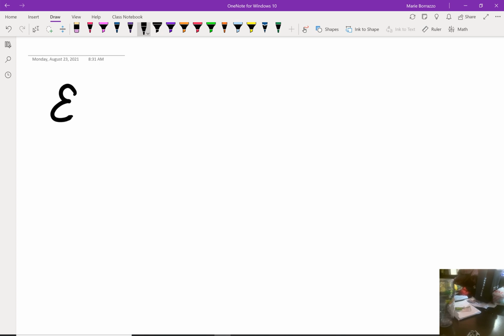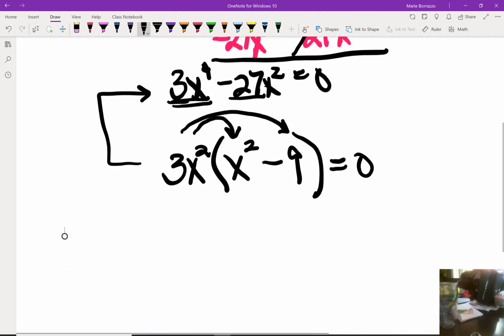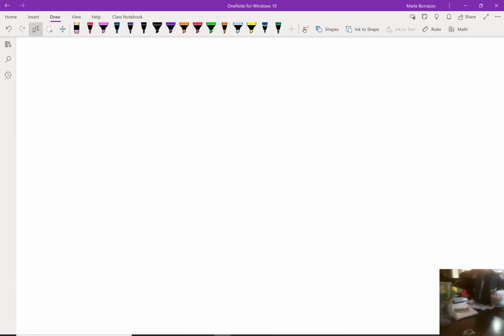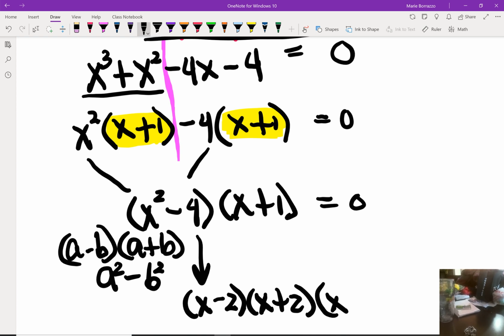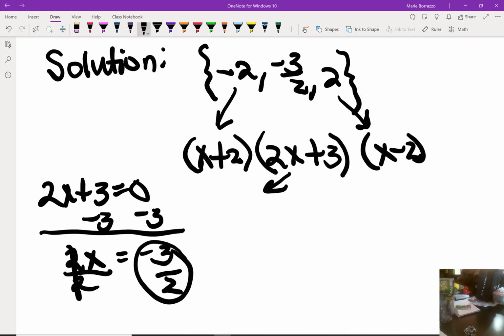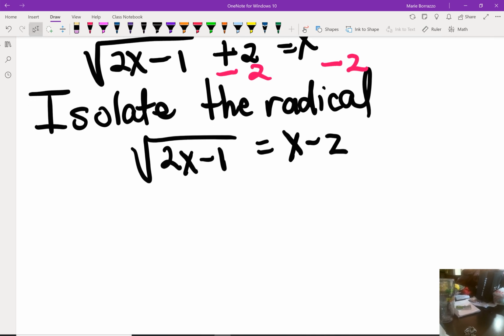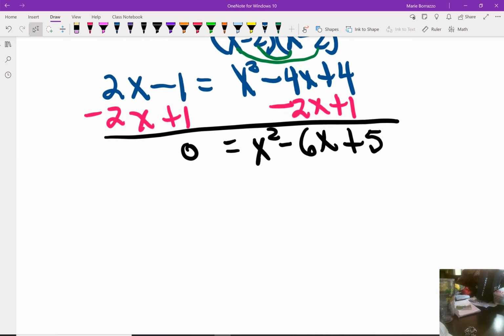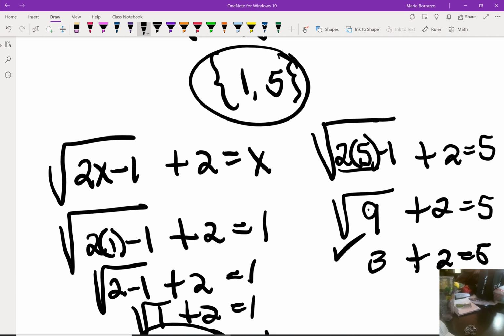Section 1 6 Example 1, 2, 3